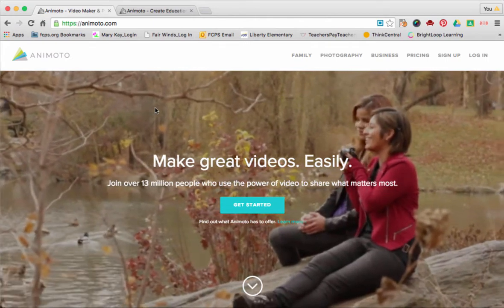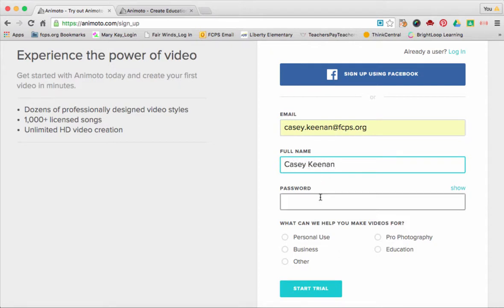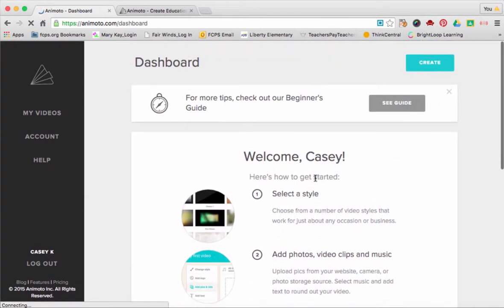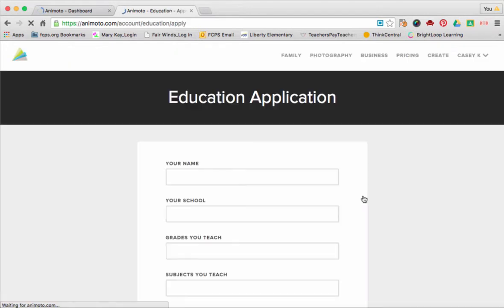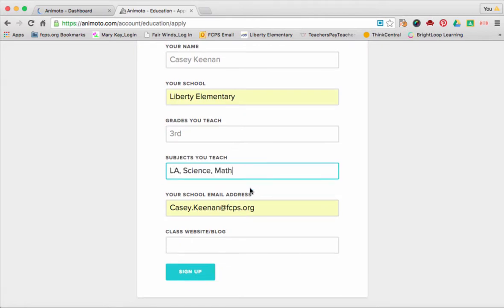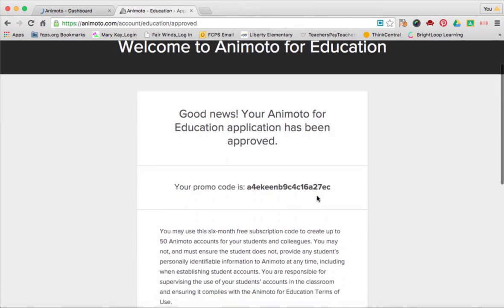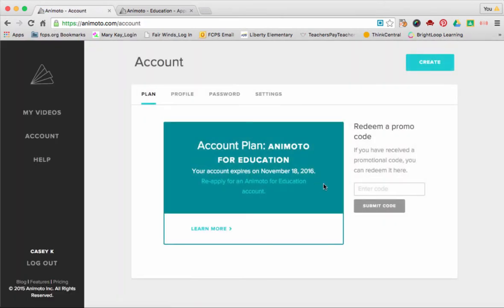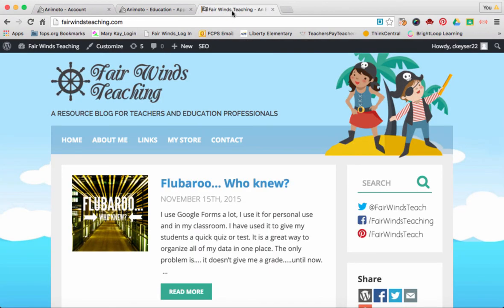How to create an Animoto Education account 2016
Learn how to create a FREE education account in minutes.